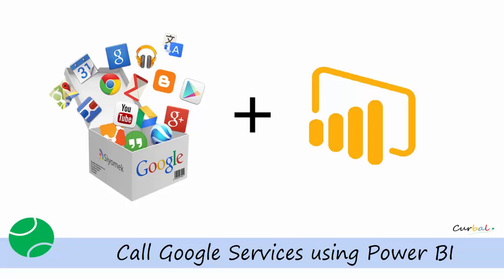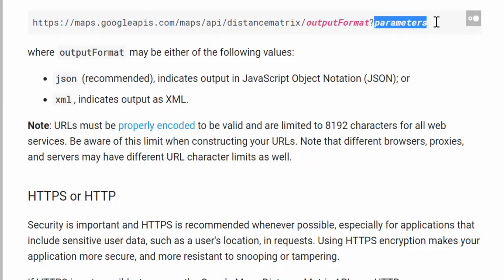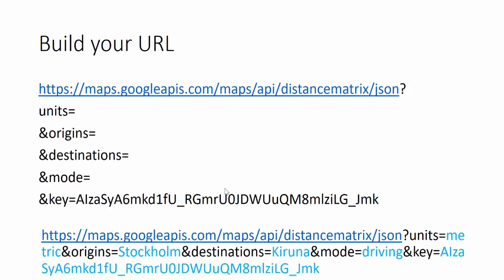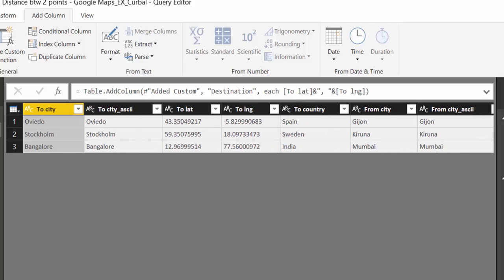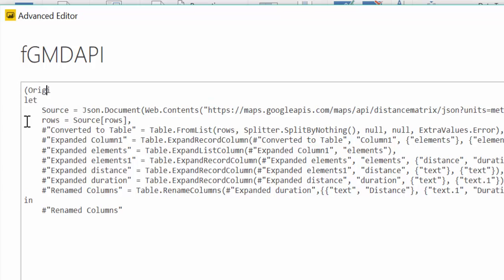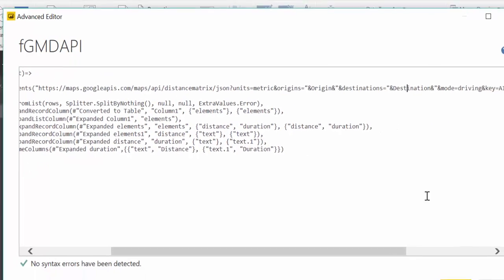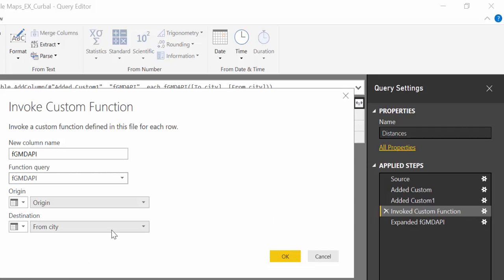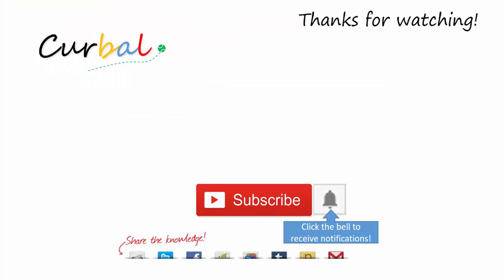Use Google Maps API with Power BI Desktop -Download36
In today's video I will show you how to call the Google Maps API to calculate the distance between two locations.

I will do this step by step so you can follow along.

Looking to download the file? Go to our Download Center , community downloads and get D36.